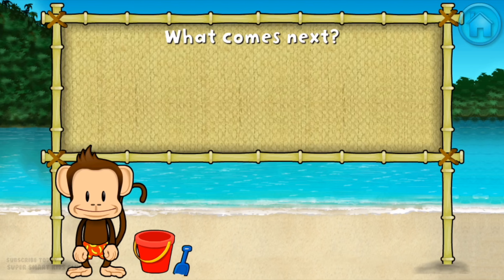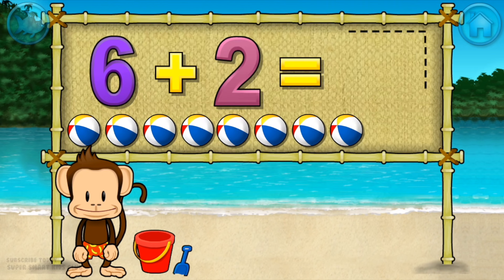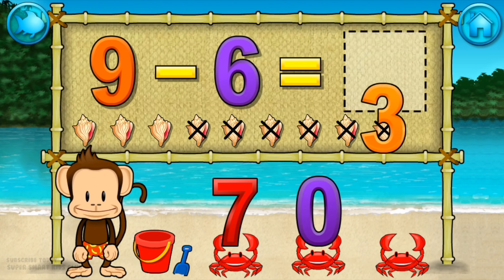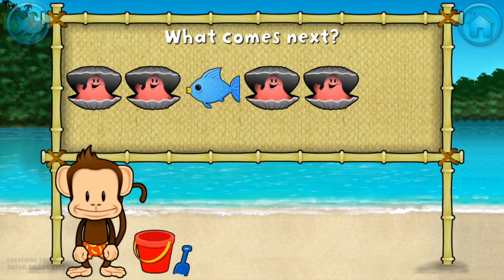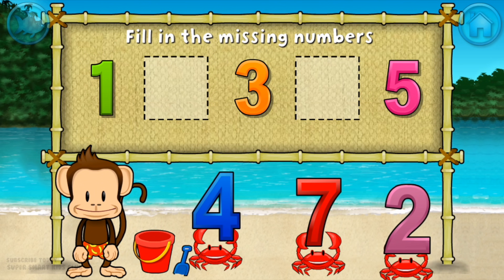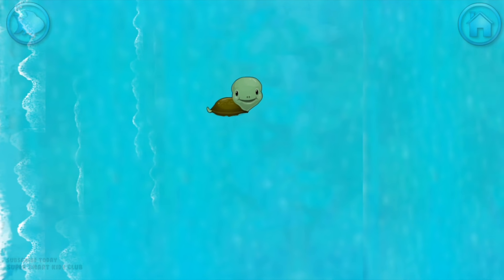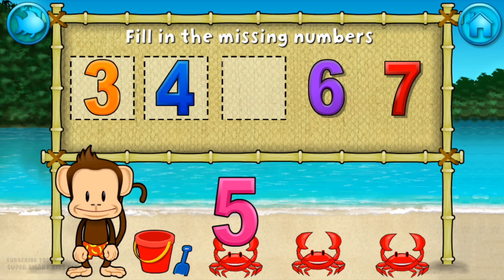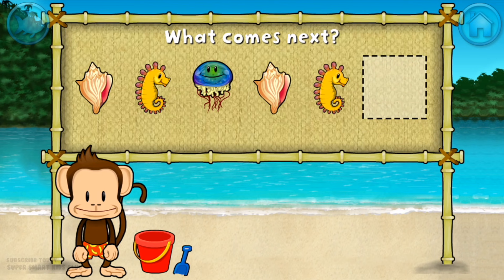Let's get down with Milo in Monkey Math School Sunshine!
Write numbers, do some counting, complete number sequences. Partake in educational math games and activities with playful Monkey Preschool at the beach.